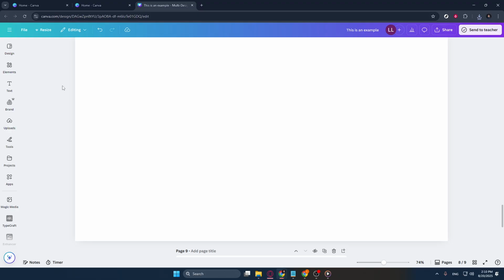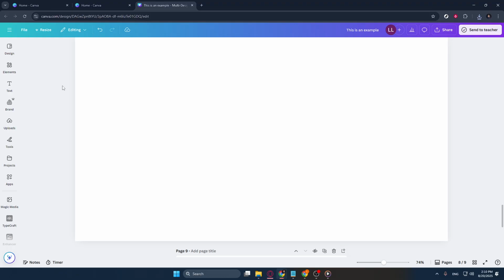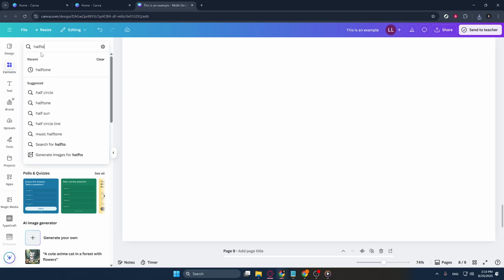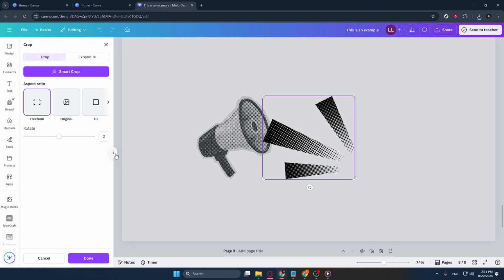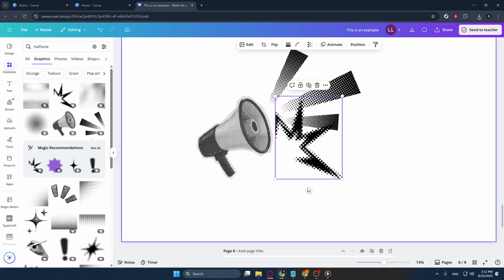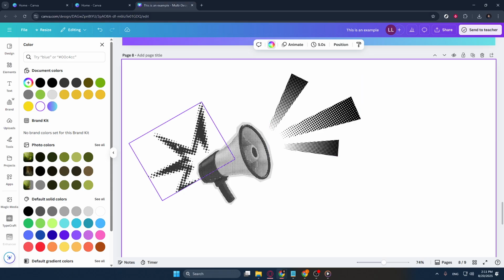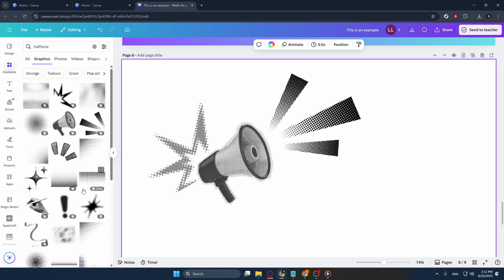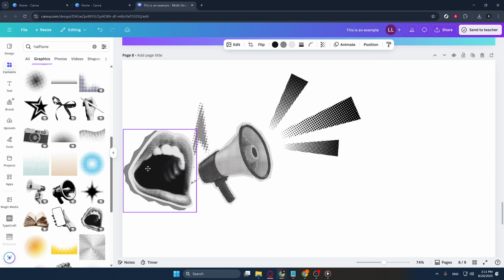How To Make Halftone Effect In Canva (2026) [2026 Guide]